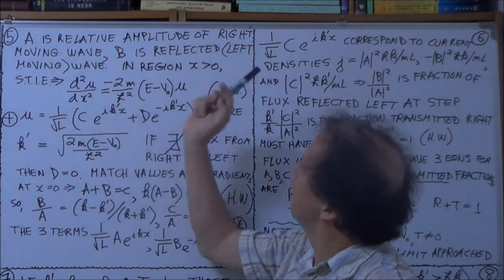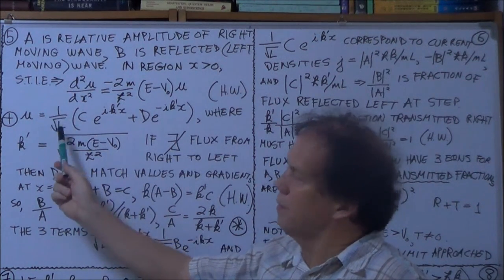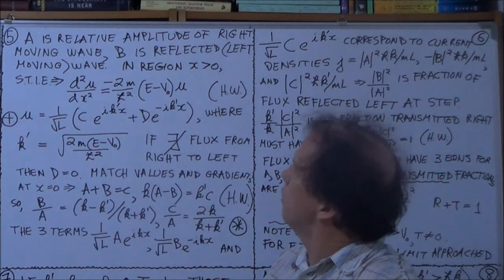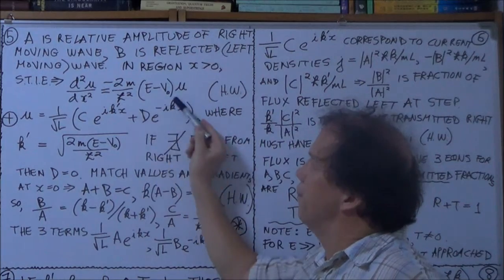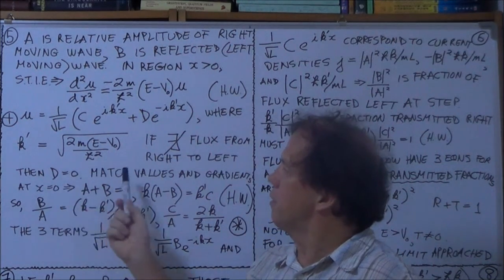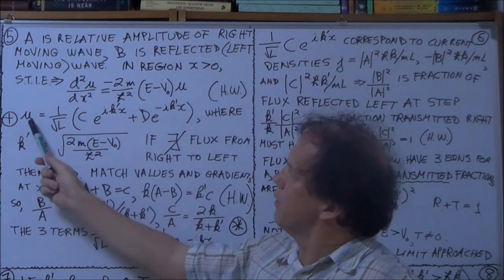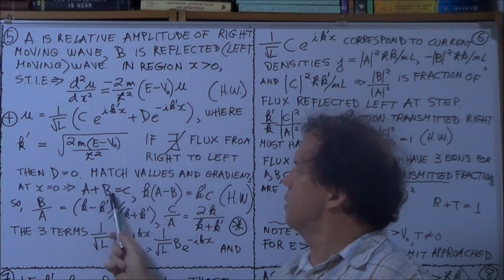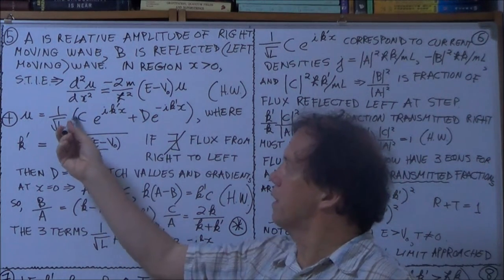deGarisMPC QM4h 1of2 Sen,Davies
Quantum Mechanics (Sen, Davies) Lect. 4h ("Wave Mechanics 2"), Part 1 of 2